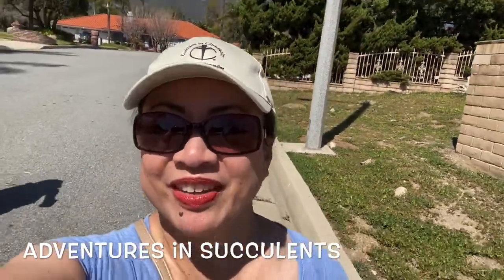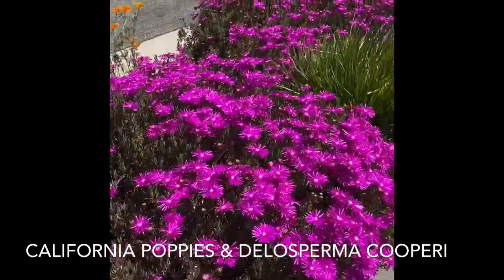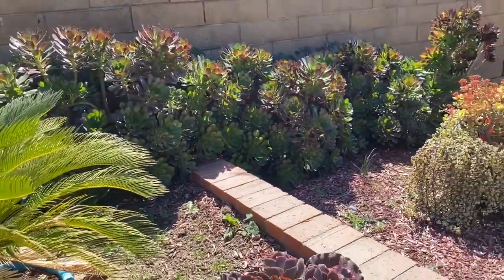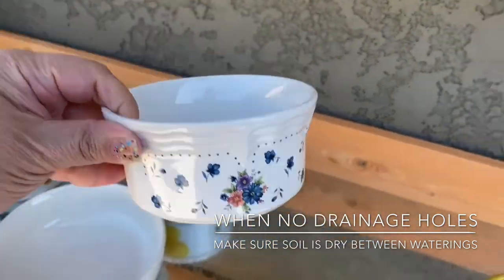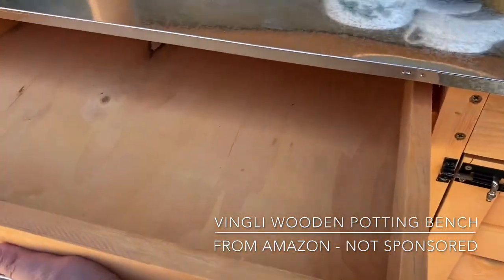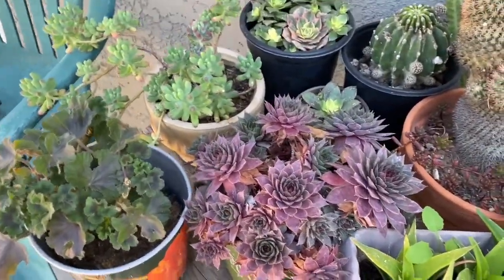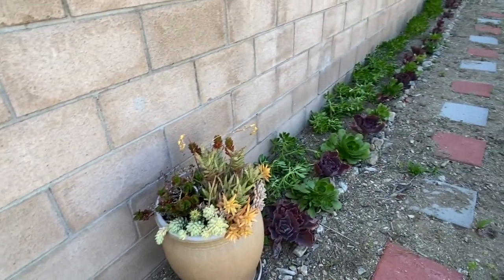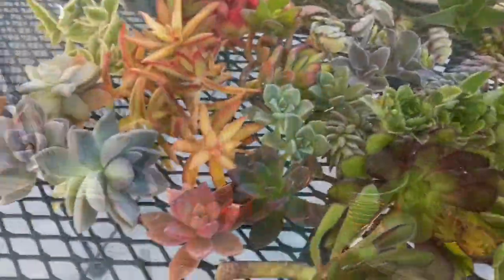Succulent Neighbors & Succulent Arrangements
Took a walk with the FamBam around the neighborhood to admire the spring flowers & succulent front yard landscaping in our little neck of the woods. Trying to get those steps in & be more active because health is truly wealth. Sharing a few ceramic pots/containers/mug that we got at an estate sale for repurposing into succulent planters. Love that I can give something old or discarded new life and transform it into something new & beautiful; my opportunity for some succulent therapy via putting together a few succulent arrangements. Come join me in today’s Adventure in Succulents!

🌿Follow me on:
Succulents Identification

🌏For Ecofriendly Shopping & Succulent Pots